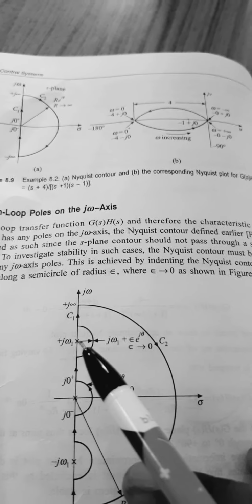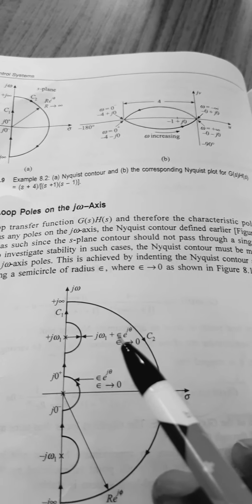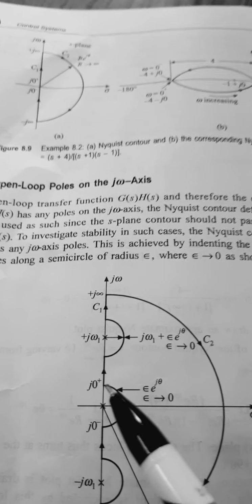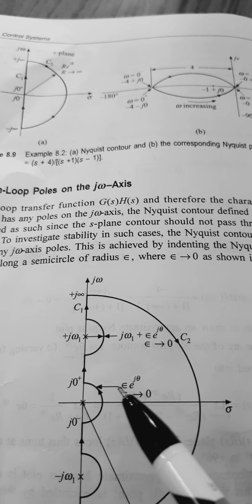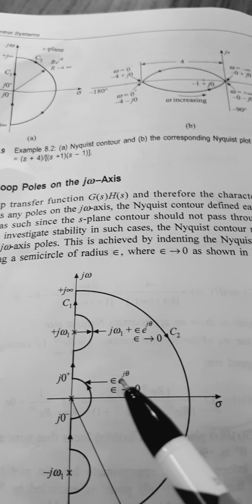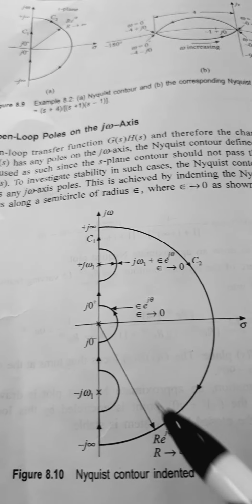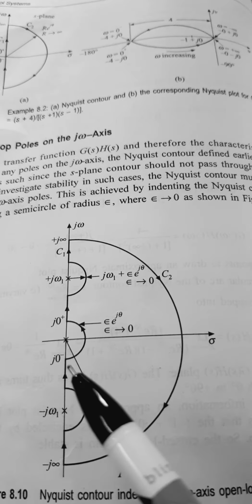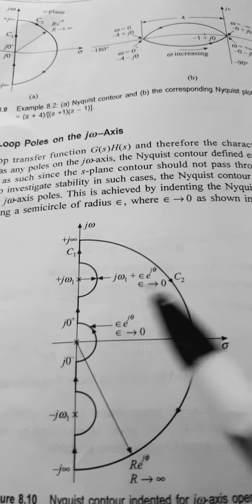11 May 2020